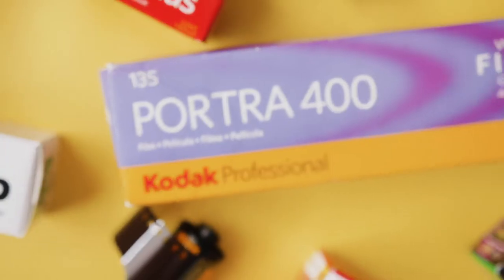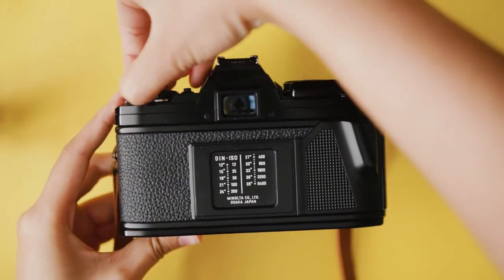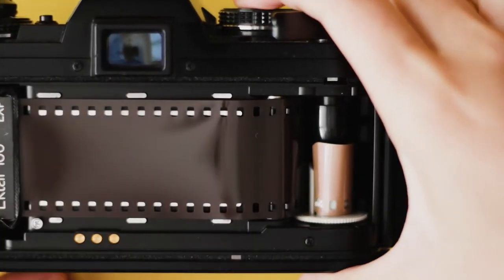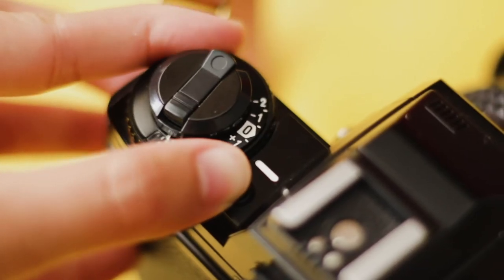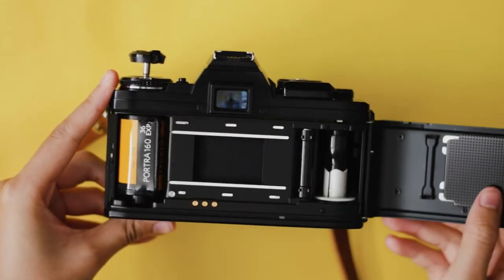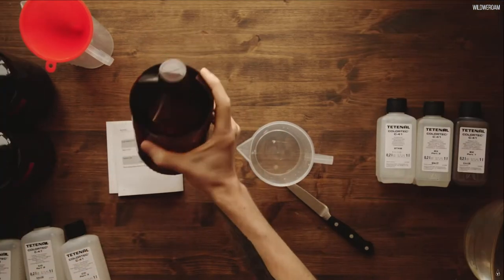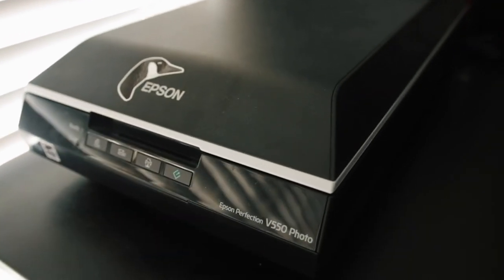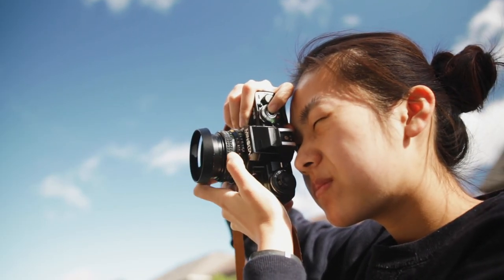How to Shoot 35mm Film in 2 Minutes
a short instructional video that i had to make for school. my topic was about film photography and i thought i should share it here! enjoy me blabbering as fast as i can to fit the 2 min mark lol